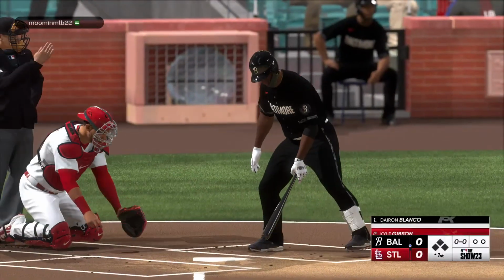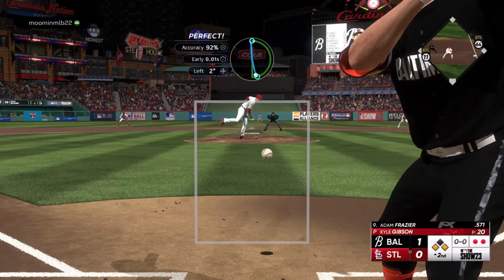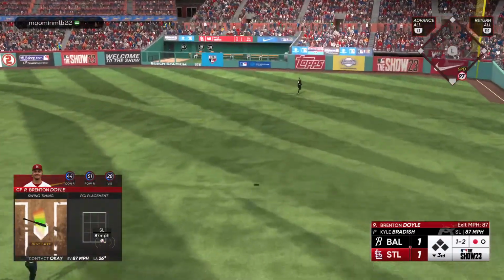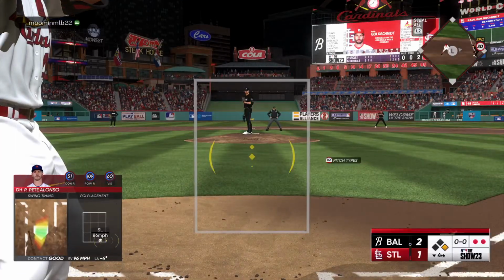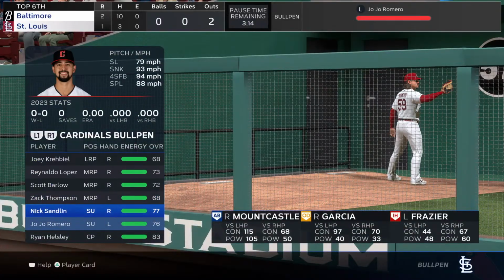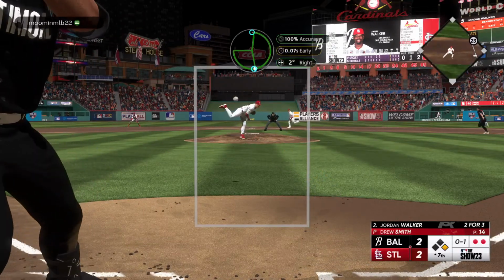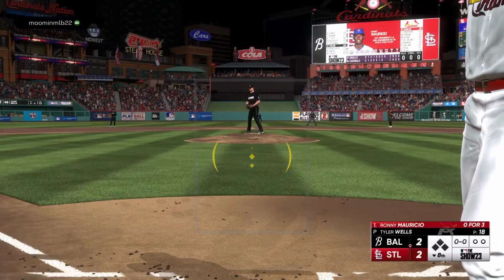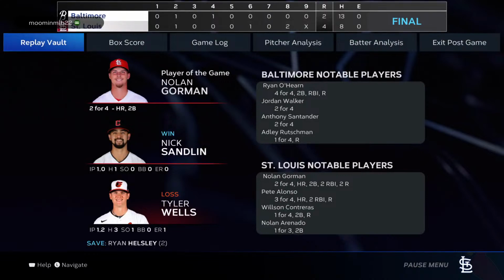지면 끄는 사람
ㄱㄱ